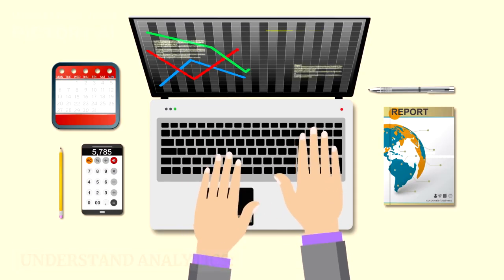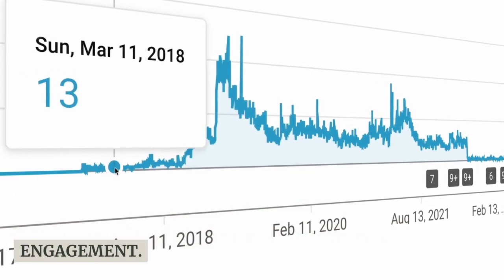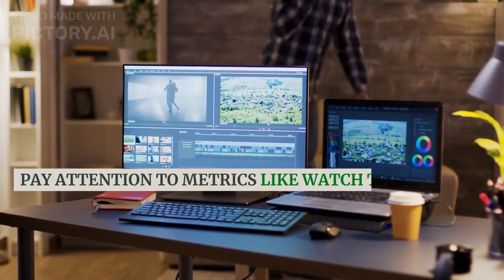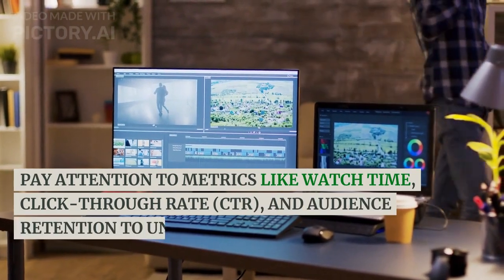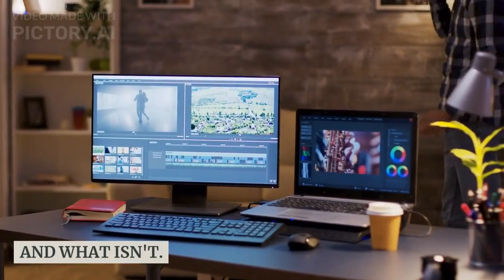How to Grow on YouTube | How to get Subscribers on YouTube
Becoming popular on YouTube requires a combination of creating high-quality content, understanding your target audience, consistent efforts, and effective promotion. Here's a step-by-step guide to help you get started:

Identify Your Niche: Choose a specific topic or niche for your channel. This will help you attract a targeted audience and stand out among the vast array of content on YouTube.

Create High-Quality Content:

Invest in good equipment for recording and editing videos. Clear visuals and sound are crucial for viewer engagement.
Plan your content well and script when necessary. A well-structured video is more likely to retain viewers.
Be creative and bring a unique perspective to your chosen niche.
Know Your Audience:

Research your target audience's preferences, interests, and problems.
Tailor your content to address their needs and interests.
Consistency is Key:

Regularly upload content to keep your audience engaged. Whether it's weekly, bi-weekly, or monthly, consistency helps build anticipation among your viewers.
Develop a content schedule and stick to it.
Engage with Your Audience:

Respond to comments and engage with your viewers. This interaction helps build a community around your channel.
Consider hosting live streams or Q&A sessions to directly interact with your audience in real-time.
Optimize for SEO:

Use relevant keywords in your video titles, descriptions, and tags. This will help your videos appear in search results.
Craft attention-grabbing thumbnails and titles that accurately represent your content.
Collaborate with Others:

Collaborating with other YouTubers in your niche can help you tap into their audience and gain exposure.
Cross-promotion benefits both parties and can lead to increased subscribers and views.

Share your videos on platforms like Instagram, Twitter, Facebook, and Reddit.
Engage in relevant online communities to share your content, but avoid spamming.
Understand Analytics:

Use YouTube Analytics to track the performance of your videos and audience engagement.
Pay attention to metrics like watch time, click-through rate (CTR), and audience retention to understand what's working and what isn't.
Adapt and Improve:

Pay attention to viewer feedback and adjust your content based on what your audience likes and dislikes.
Keep learning and evolving your content creation skills to stay relevant and fresh.
Remember that becoming popular on YouTube takes time and dedication. Don't get discouraged by slow growth at the beginning. Focus on providing value to your audience and continuously improving your content. It's a journey that requires patience and perseverance.